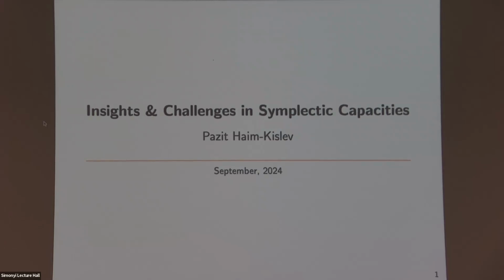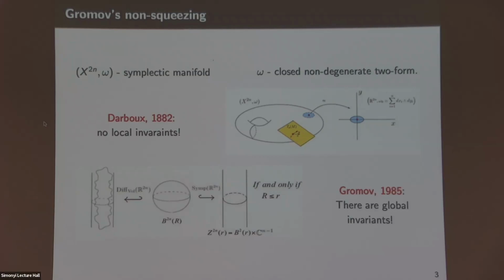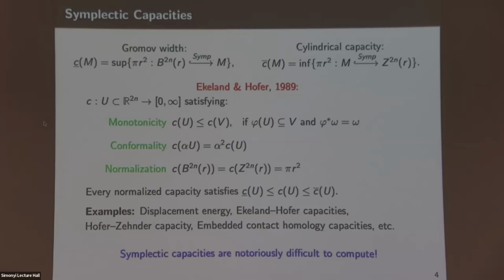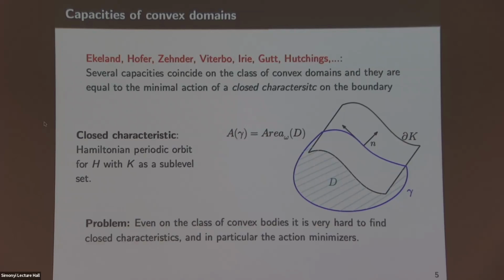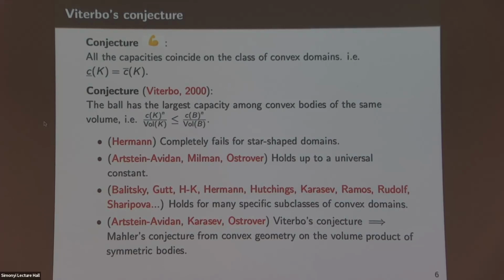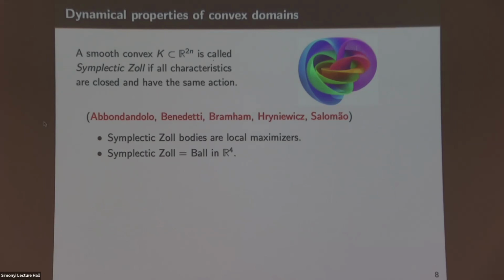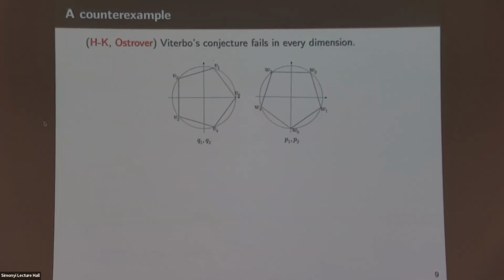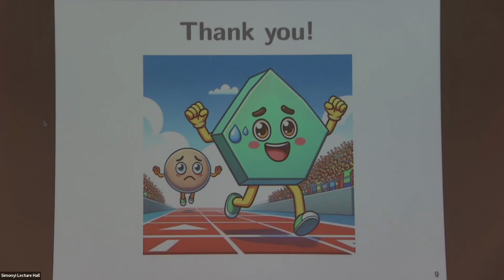Insights and Challenges in Symplectic Capacities - Pazit Haim-Kislev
Topic: Insights and Challenges in Symplectic Capacities
Speaker: Pazit Haim-Kislev
Date: September 27, 2024